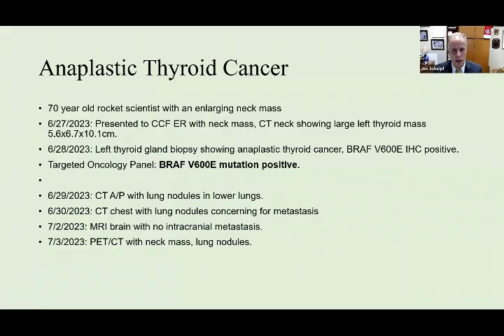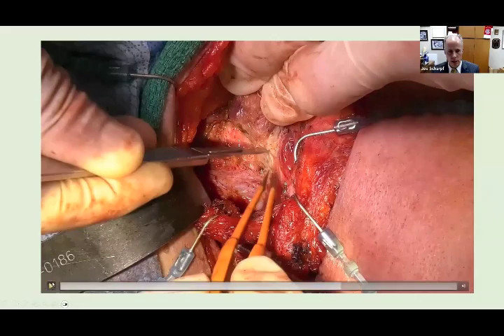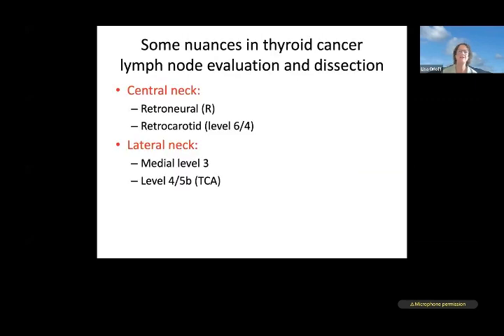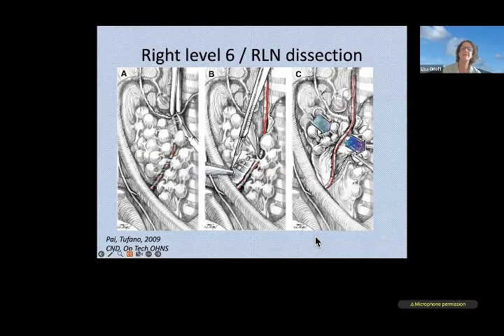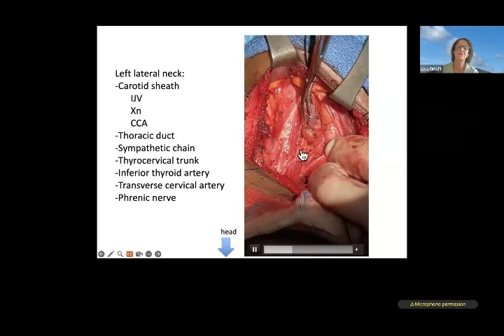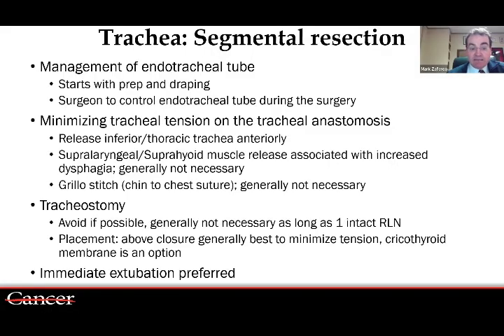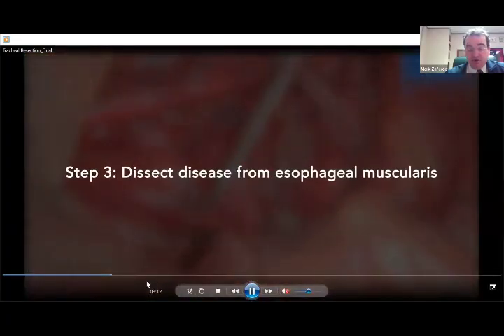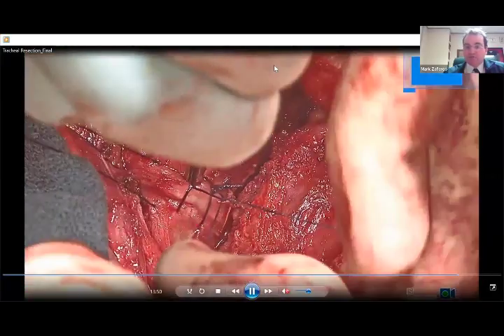AHNS Endocrine Surgical Skills: How I Do It, Part 2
Presented November 29, 2023 by the AHNS Endocrine Surgery Section